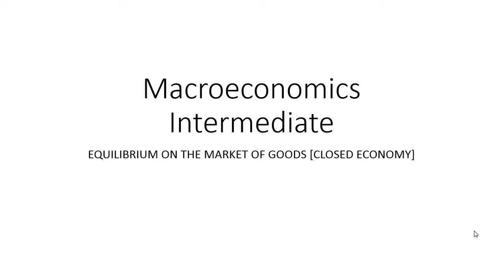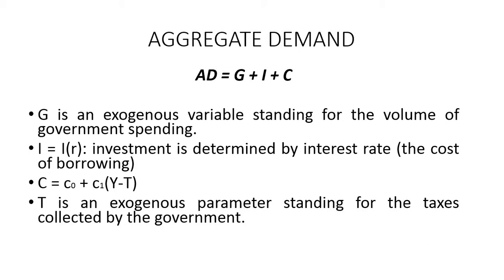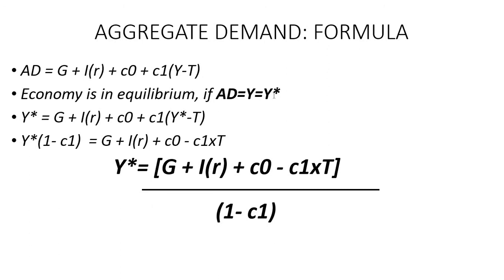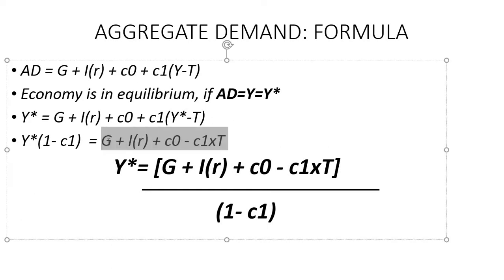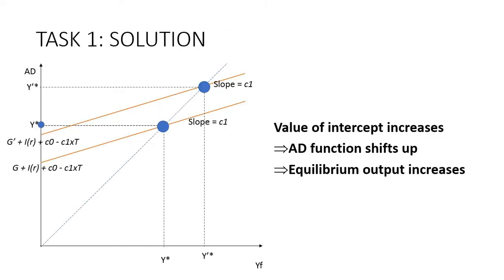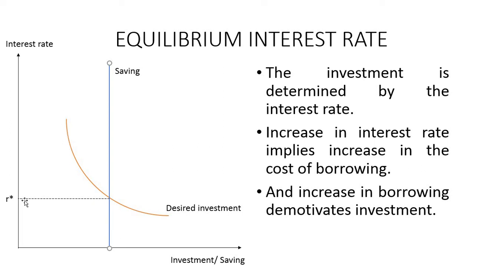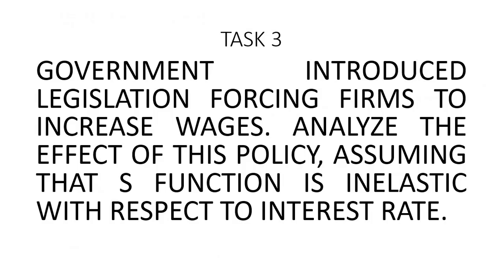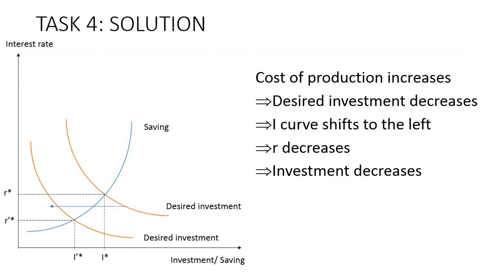(3) Equilibrium on the market of goods (closed economy)